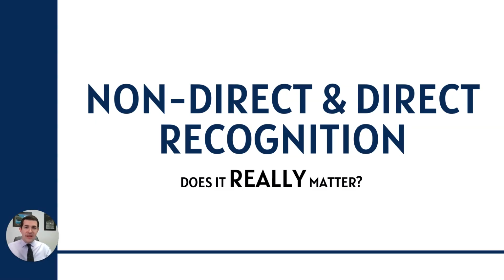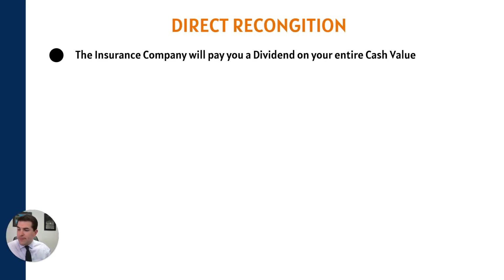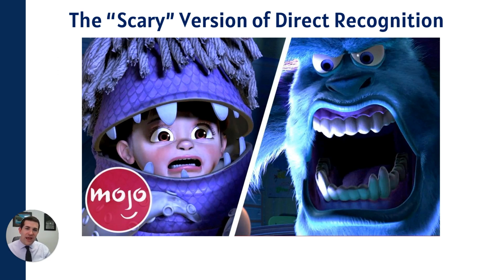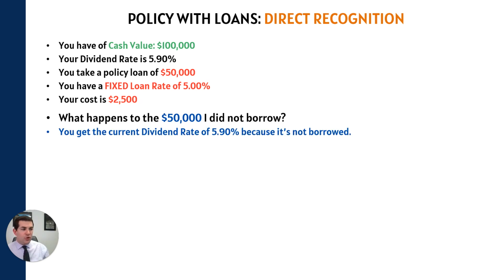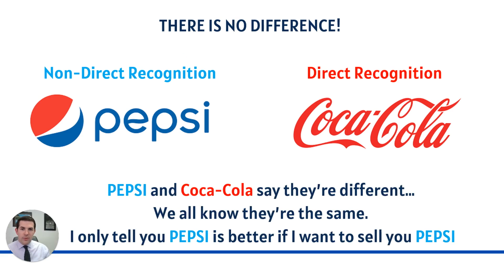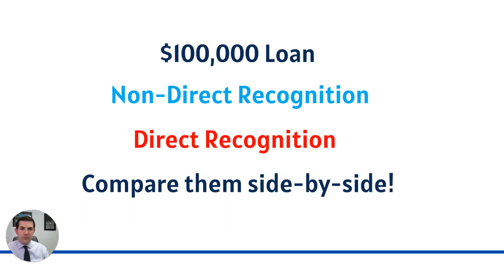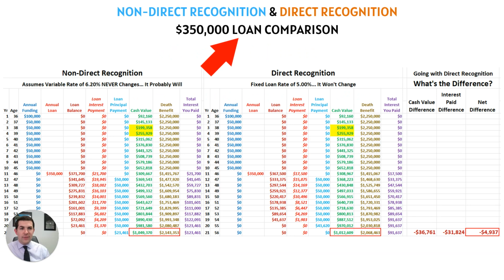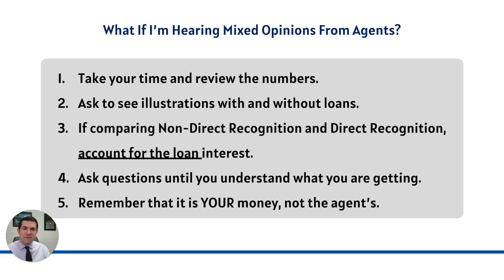Non-Direct & Direct Recognition Loans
This video discusses Non-Direct & Direct Recognition. It also compares Non-Direct Recognition and Direct Recognition Policies.